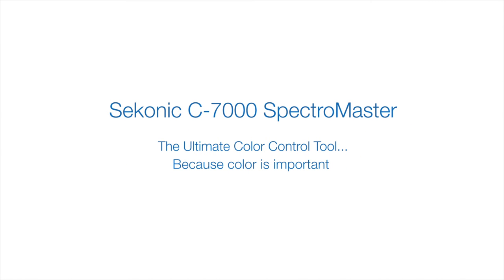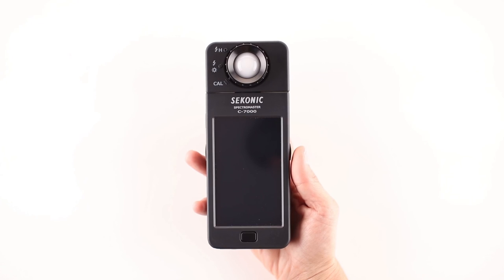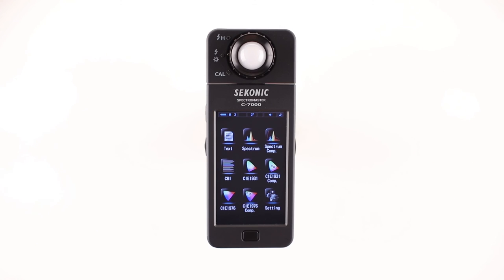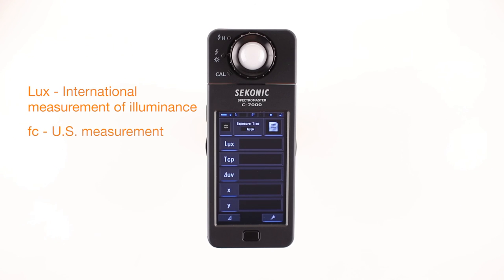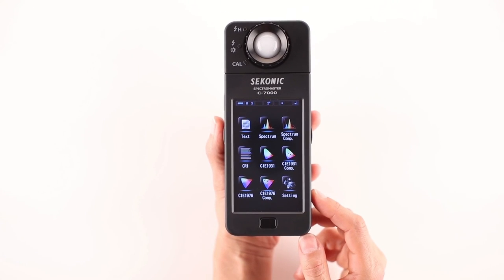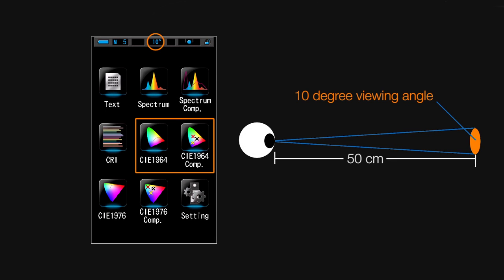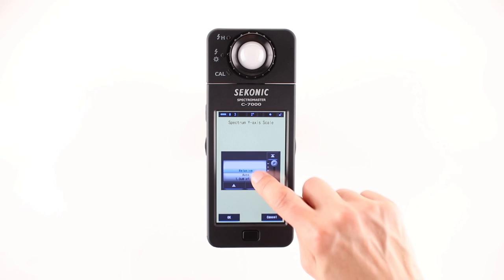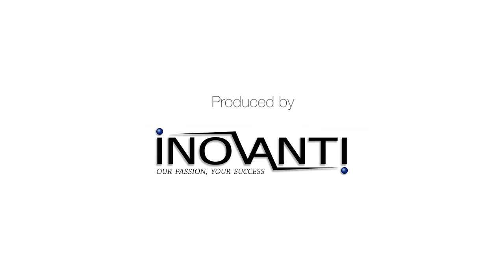Sekonic Spectrometer C-7000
A comprehensive look at the Sekonic Spectrometer C-7000